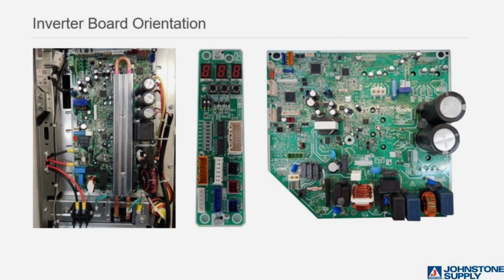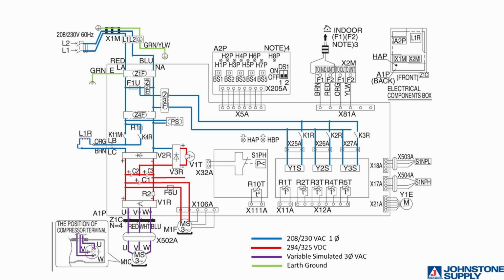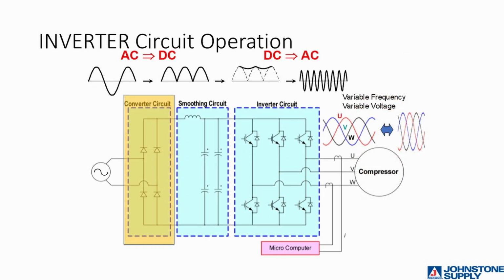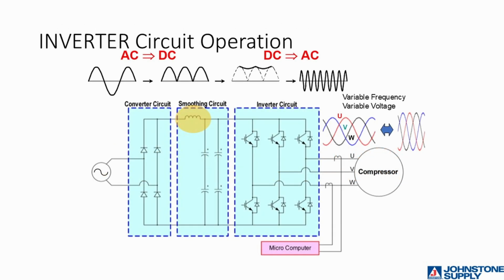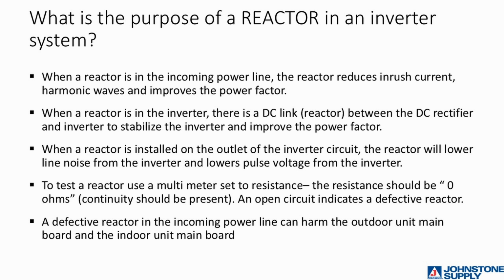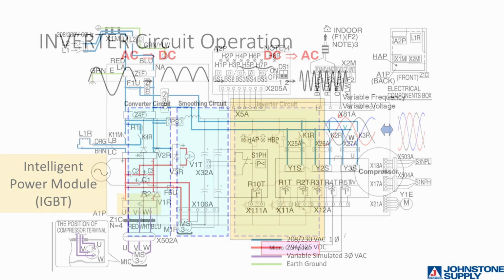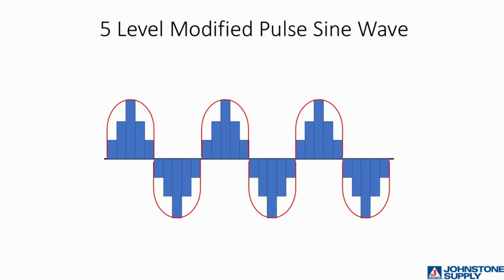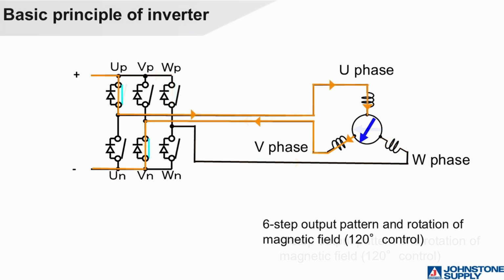Understanding Inverter Operation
Explains basics of inverter operation and some of the component's involved in operation